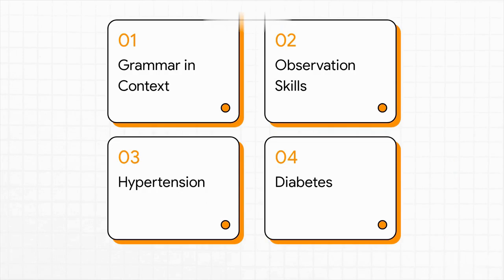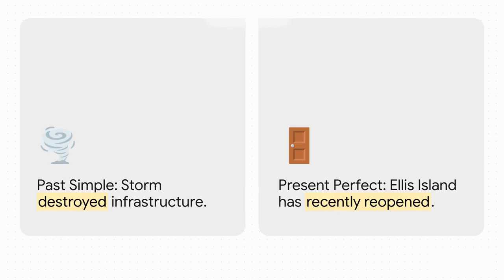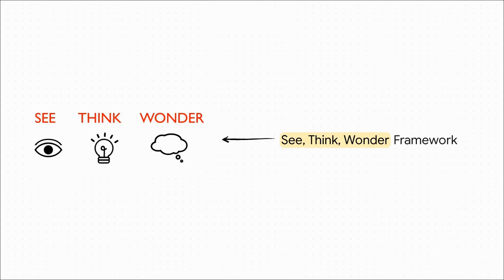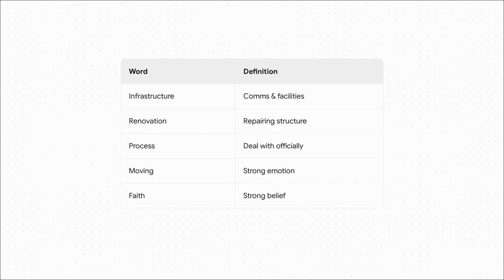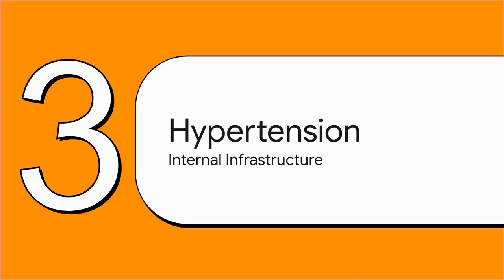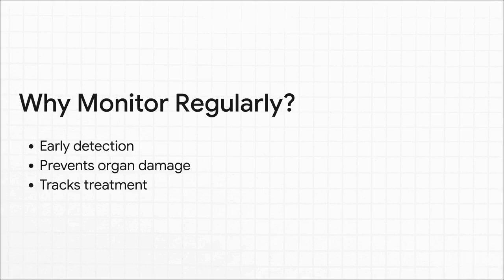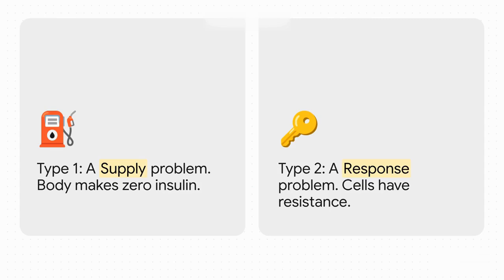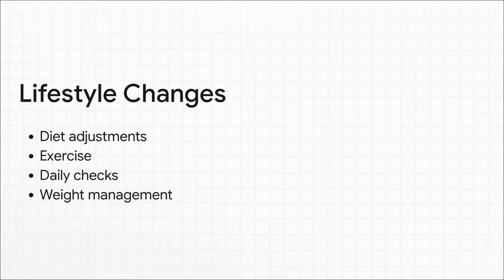Explainer 3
The Explainer will serve as a comprehensive facilitator. It breaks down the grammar rules relevant to the texts—such as using the Past Simple to discuss historical events at Ellis Island and the Present Perfect for recent changes—while thoroughly walking students through the medical conditions and classroom activities such as the vocabulary matching.